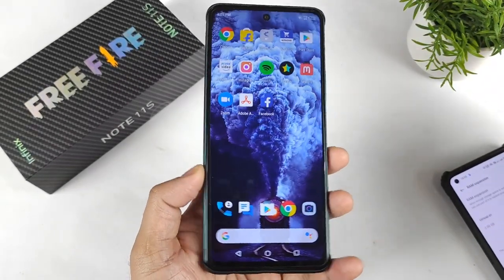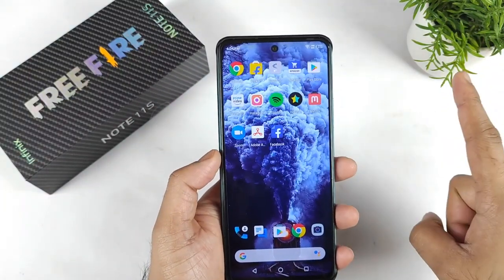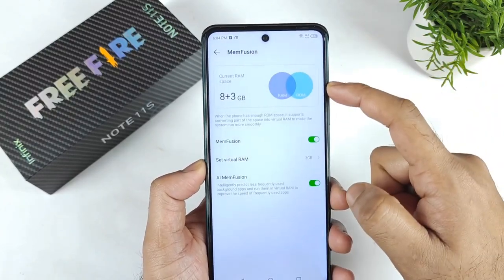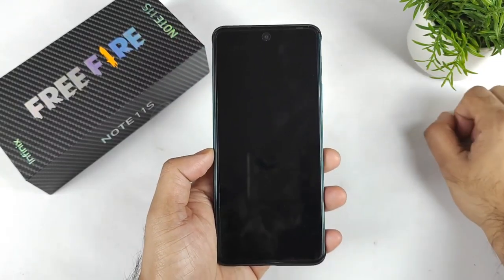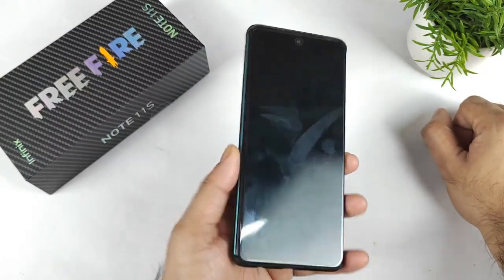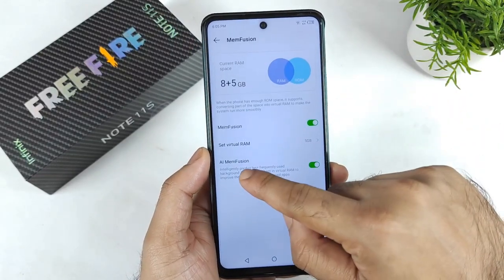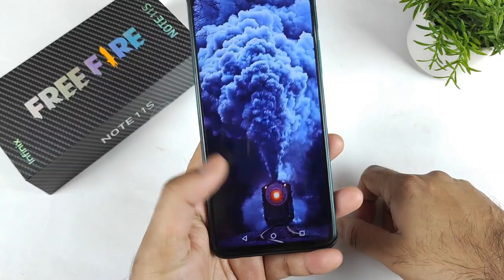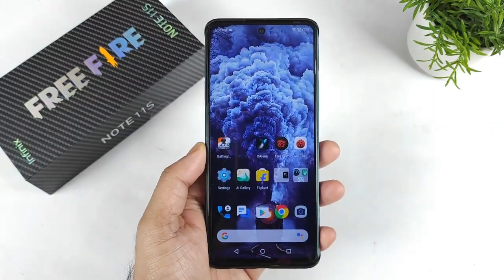Infinix Note 11S Ram Expansion features explained